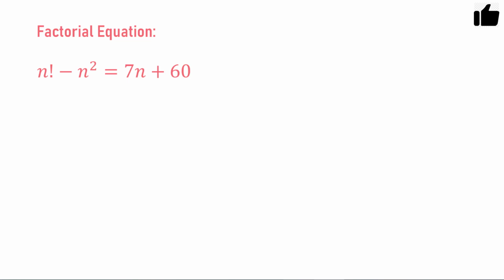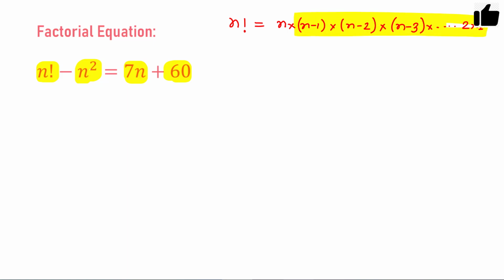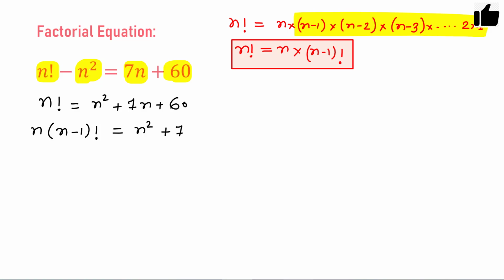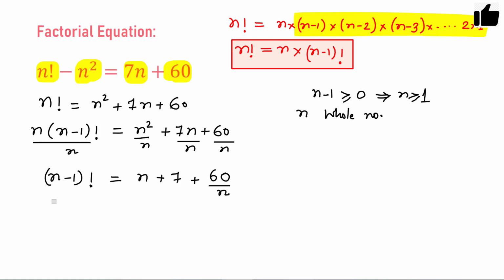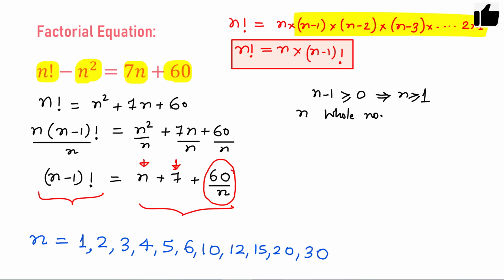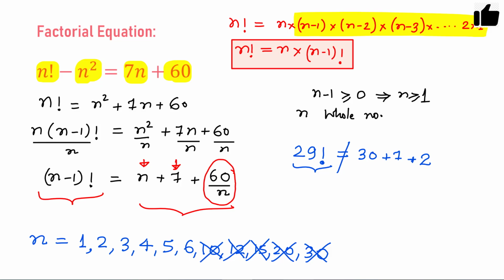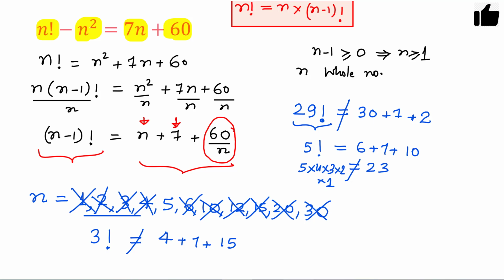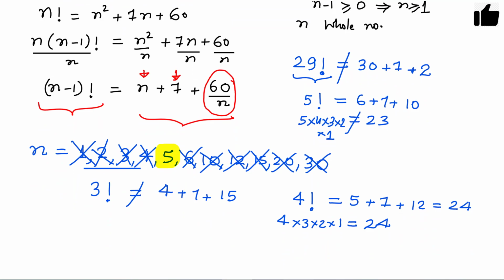Can you take the Factorial Equation Challenge? I OLYMPIAD I SAT I I GRE I I NSO | IMO | SOF